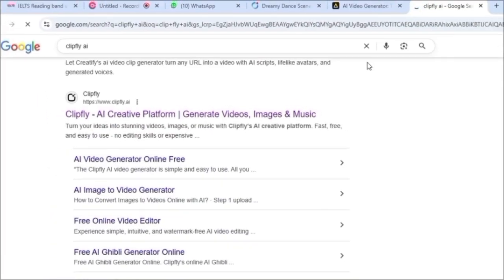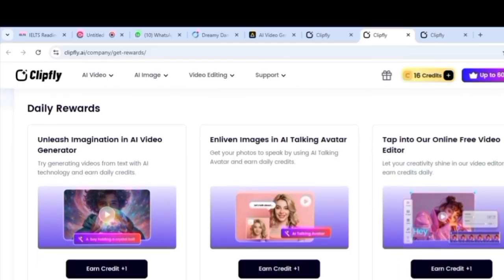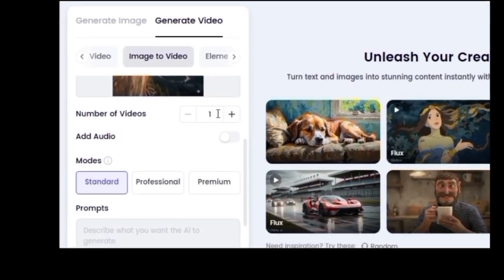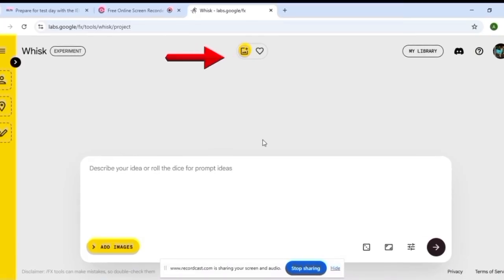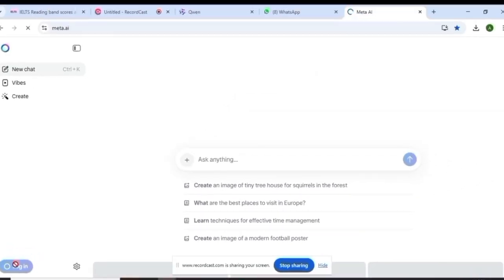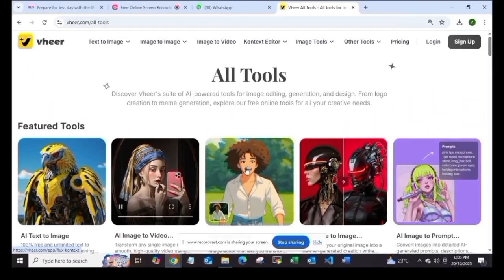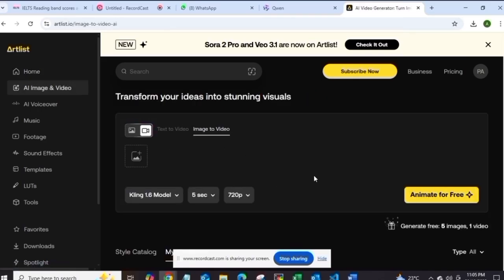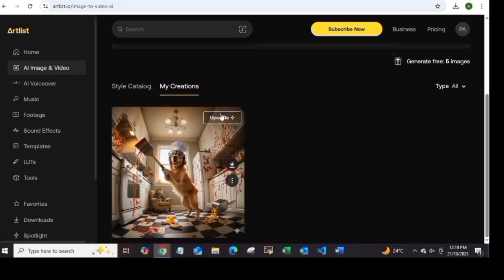5 FREE AI Tools That Turn Your Photos Into Viral Videos | free ai video generator | image to video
🎥 Turn Your Images Into Videos with Free AI Tools!

In this video, I’ll show you how to make AI videos for free using some of the best and most popular tools available right now. You’ll discover free AI video generators that can turn your photos into short, engaging clips — no watermark, no limits, and no editing skills required.

We’ll explore tools like Meta AI Video Generator, Vheer AI, Whisk AI, Artlist AI, and Clipfly AI, and see how each one helps creators make professional videos quickly. Whether you want to create social media content, automate your editing, or test new ideas, these tools will save you both time and money.

If you’ve been searching for a free image-to-video AI generator that offers unlimited video creation or want to try AI video editing without paying for premium software, this guide is for you. I’ll walk you through each tool step-by-step and show how to make AI videos free — perfect for YouTube Shorts, Instagram Reels, or TikTok.

✨ Watch till the end to find out which AI video generator gives you the best results!

00:00 Intro
00:53- Tool 1
03:03- Tool 2
04:00-Tool 3
04:42- Tool 4
05:39- Tool 5